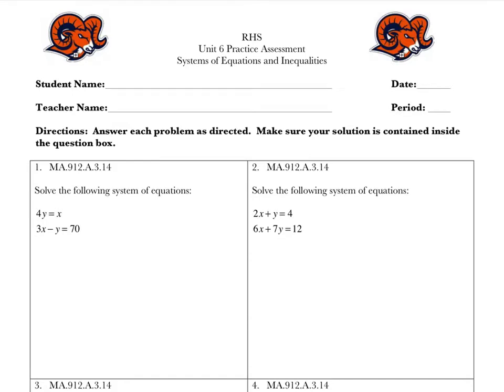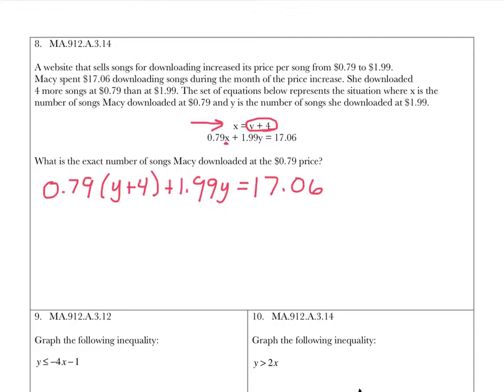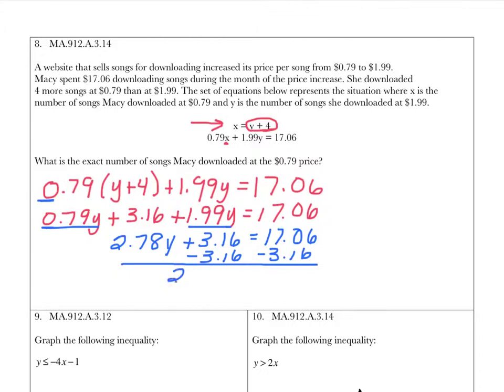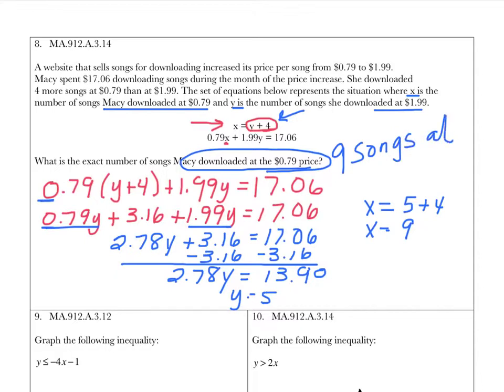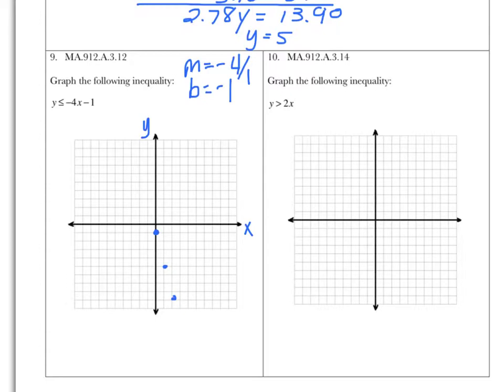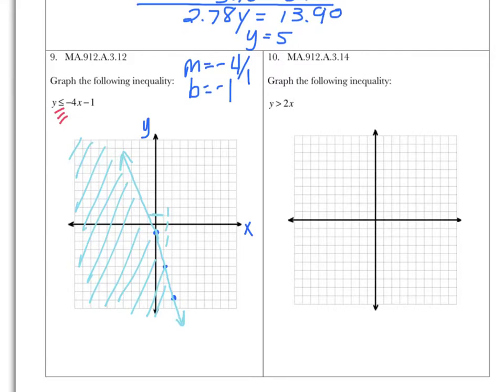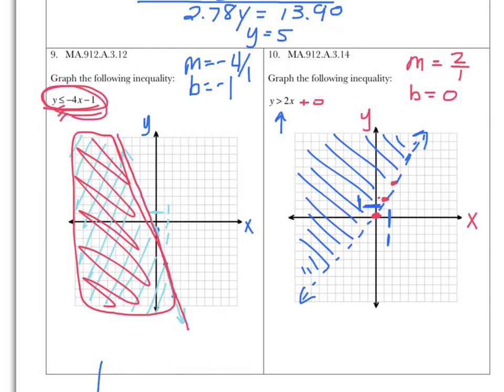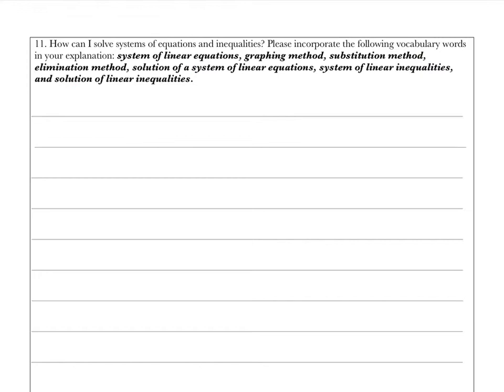Algebra 1 unit 6 practice part 2